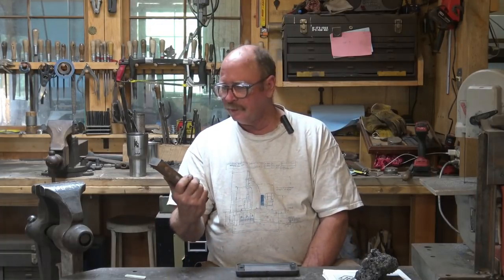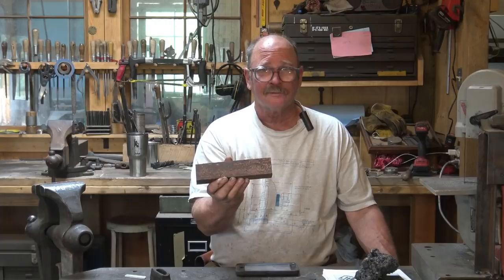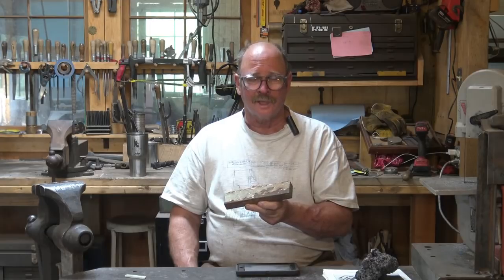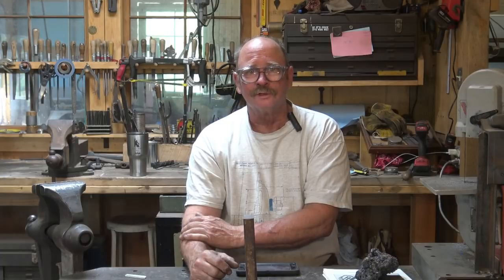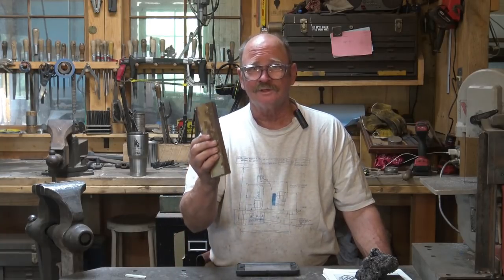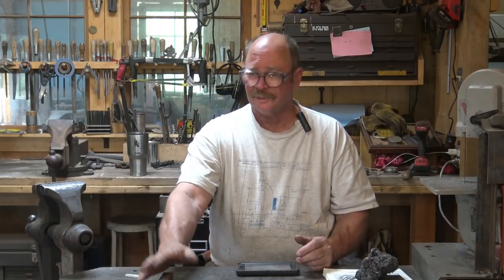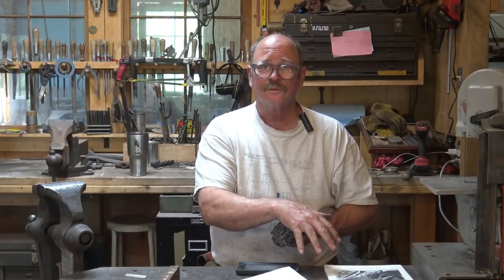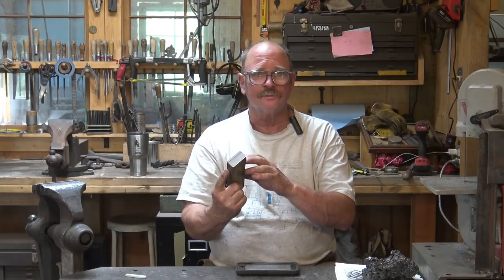Roys Wrought Iron - what I plan to do with it.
There were a lot of great sugestions on what to do for the collaboration project with the wrought iron provided by Roy over at Christ Centered ironworks.  Today I will discuss what I have in mind.